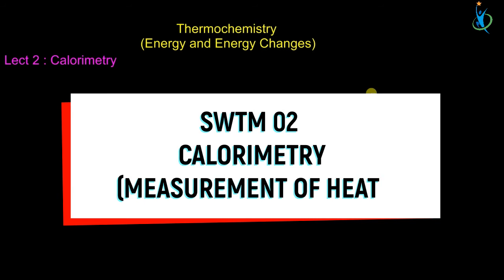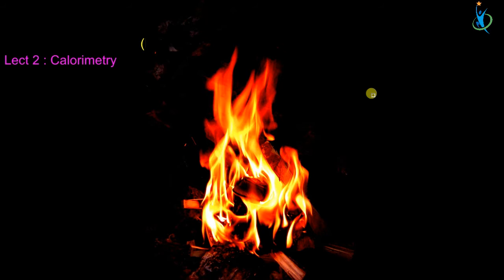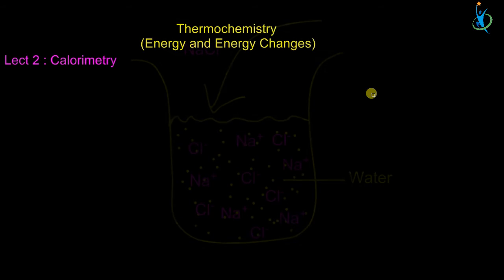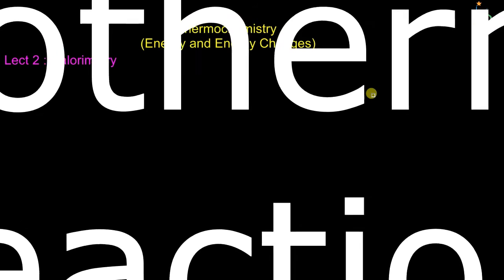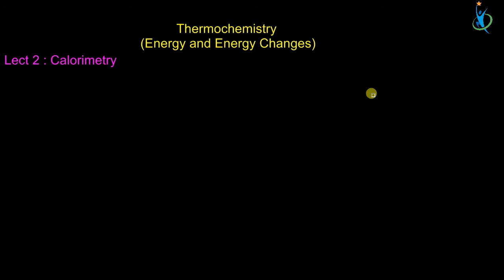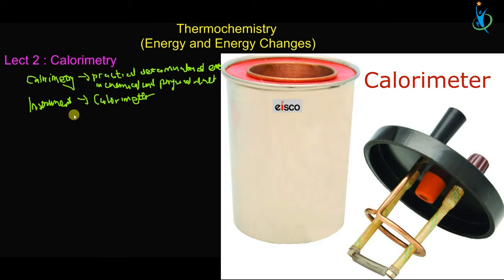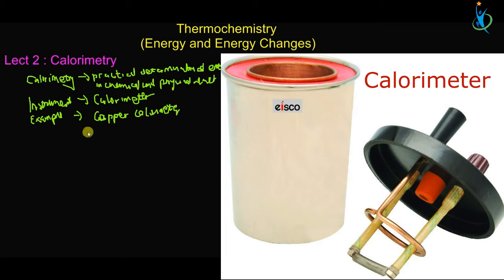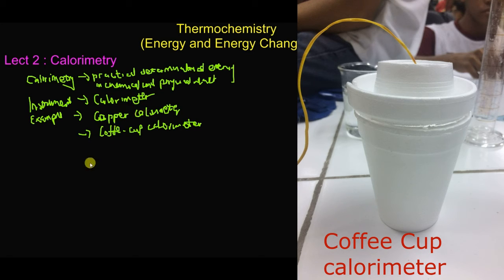SWTC 02 CALORIMETRY MEASUREMENT OF HEAT